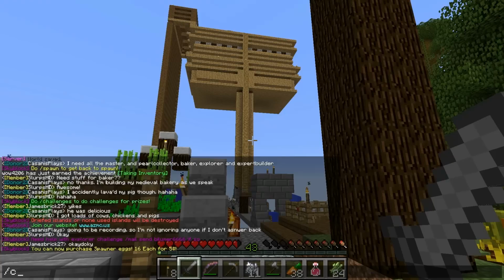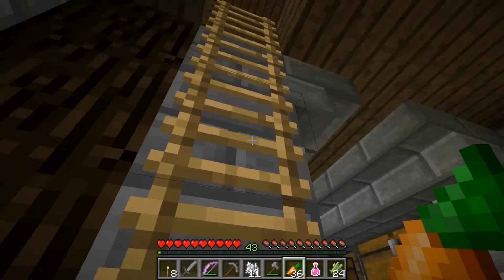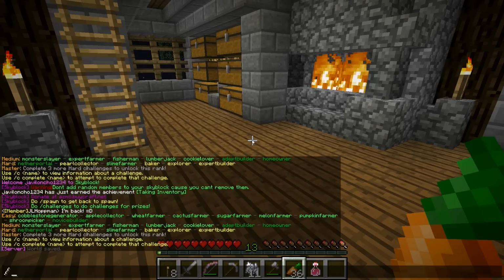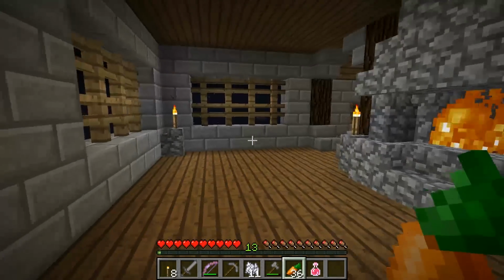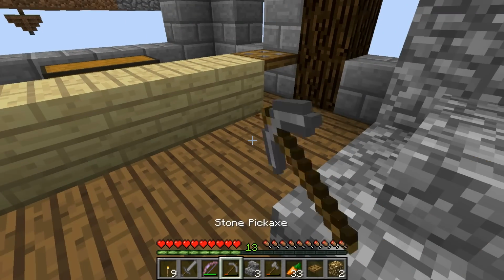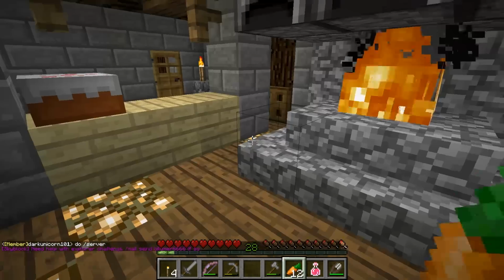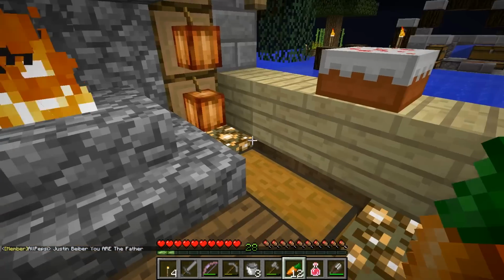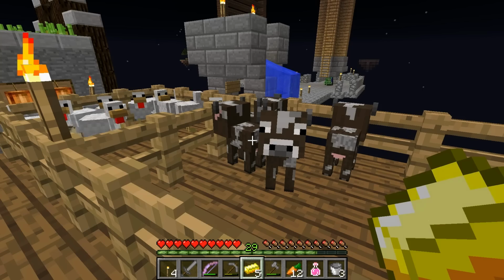Minecraft - Skyblock - AZMC - Ep 11, The Bakery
Post images of your island in the comments.  I love to see your progress too!

Hello everyone and welcome to another episode of Skyblock on the AZMC server.  AZMC is a public server so come on out and join me, I'd love to see what you guys create.

server IP: az-mc.us

In this episode we build ourselves a bakery.  We continue to work on challenges, one of which is to bake cakes, pies and other delicious treats.  So we are certainly going to get use of this building.